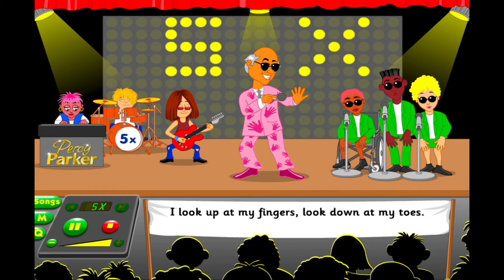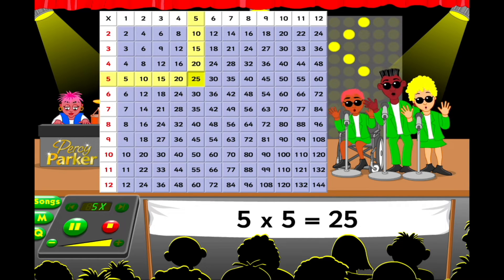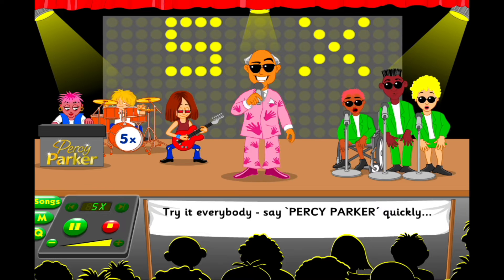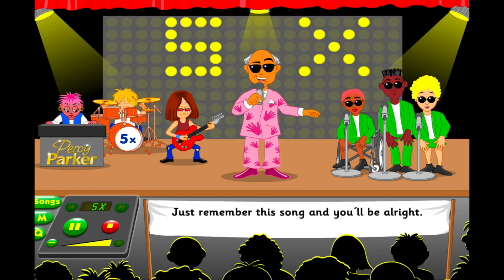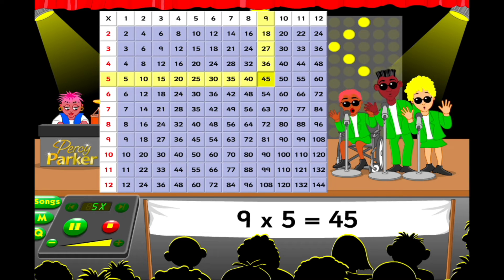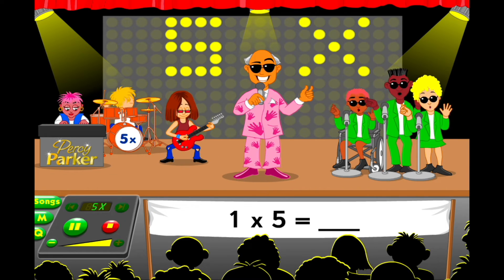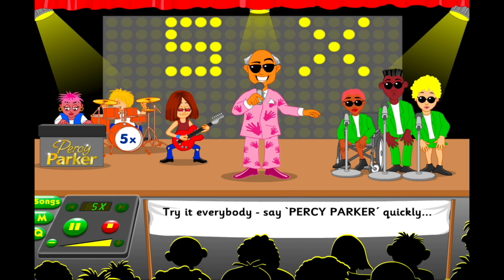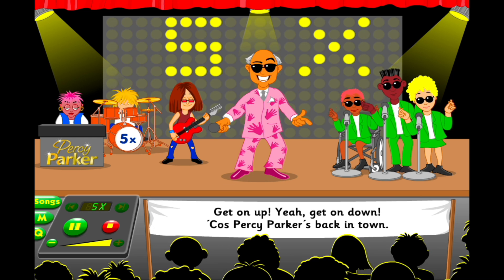5 Times Table Song - Percy Parker - Say Percy Parker Quickly - animation, lyrics & GRID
5 x table with grid